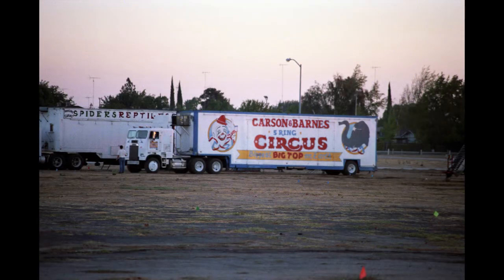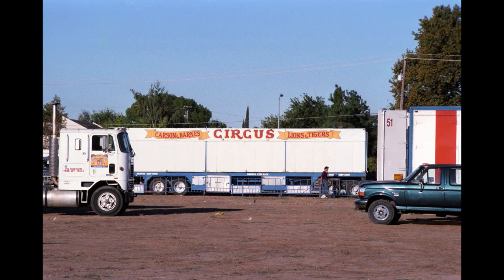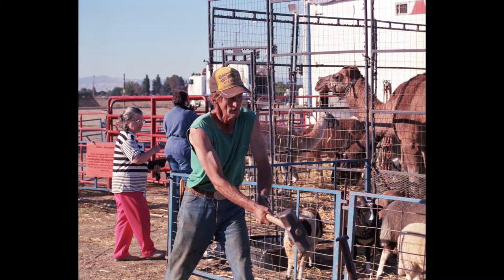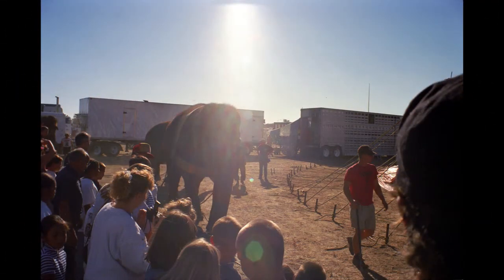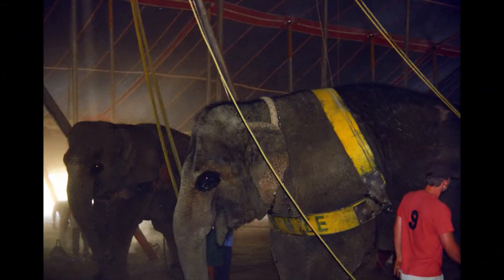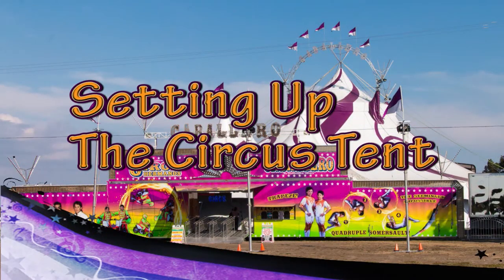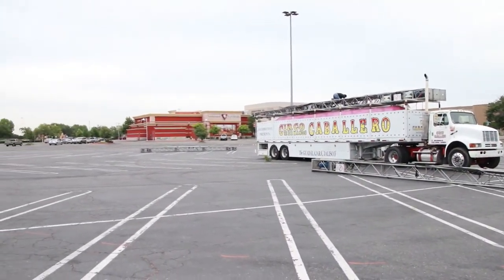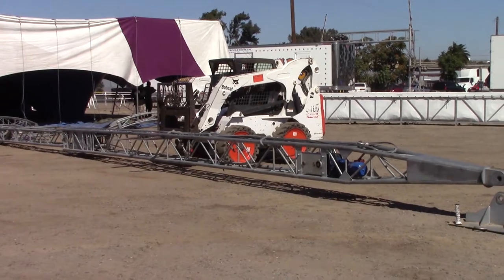Setting Up The Big Top Then and Now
Photographs and Video taken between 1997 and 2017, In 1997 my first circus was the 5 ring spectacular Carson and Barnes the worlds largest big top. Setup videos were videoed and photographed on Circo Caballero red and blue unit. Also included are tents from other shows that travel the west coast.